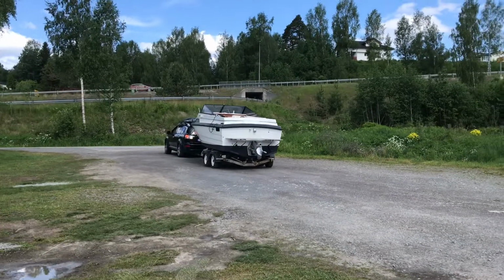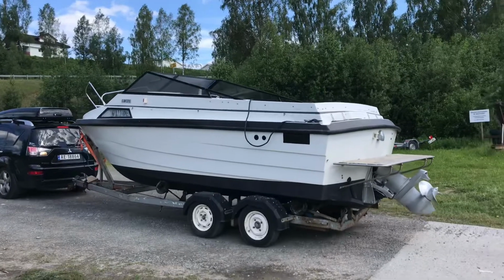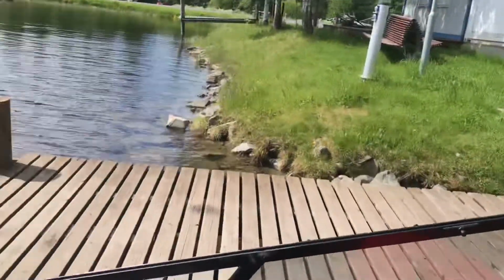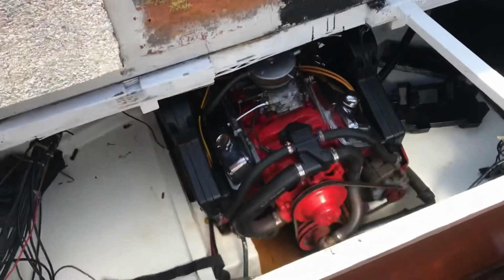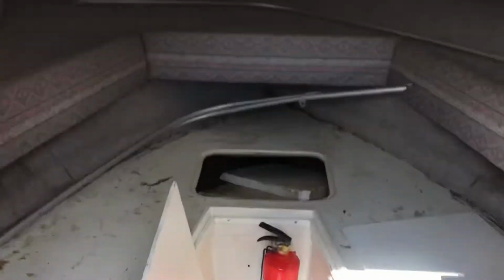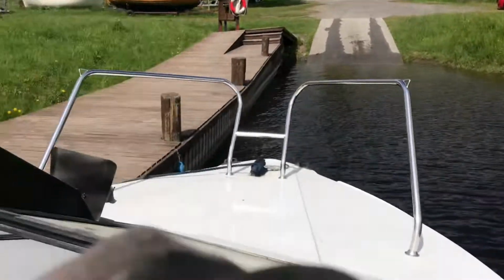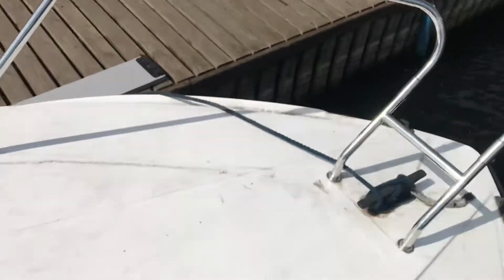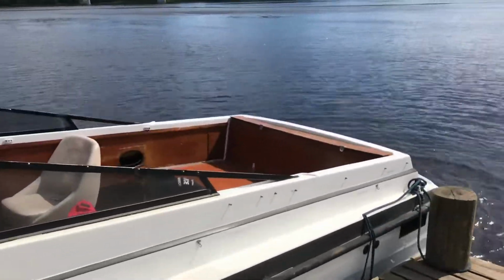I bought and restored a boat with 260hp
First of all i am so sorry, i lost half of my videoes. So the video is a bit short and not complete. But it is What it is.
I bought a boat and restored it. Hope you enjoy,

Next video  will be about the rc supply boat.

I know this video s and i will tet better in the next one!